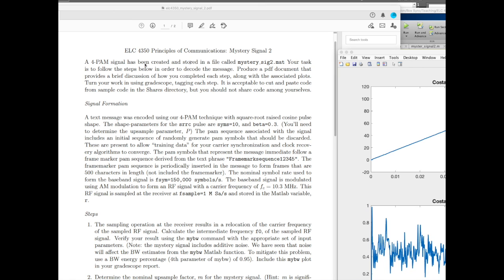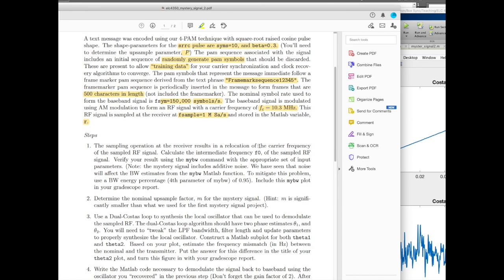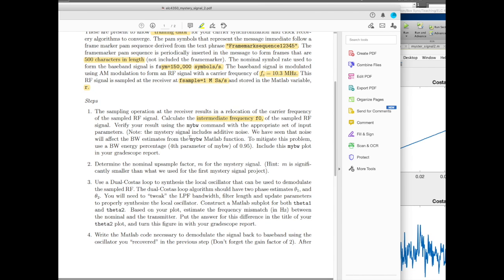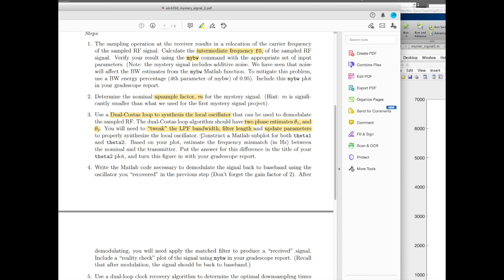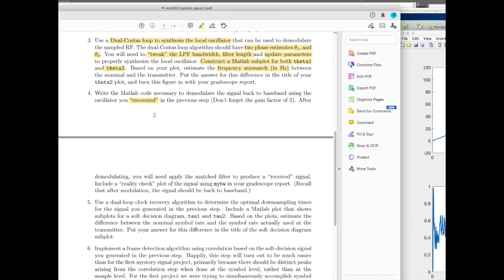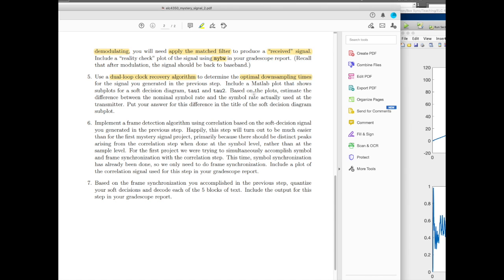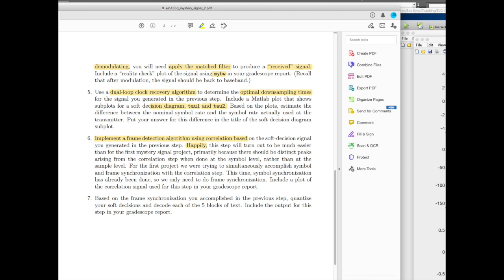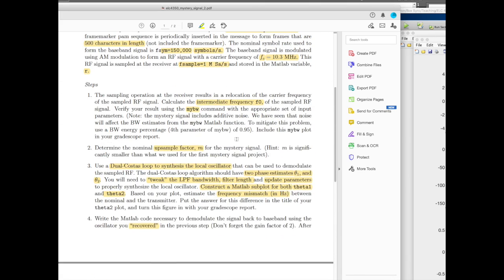elc 4350 mystery signal 2 project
This video is about elc 4350 mystery signal 2 project